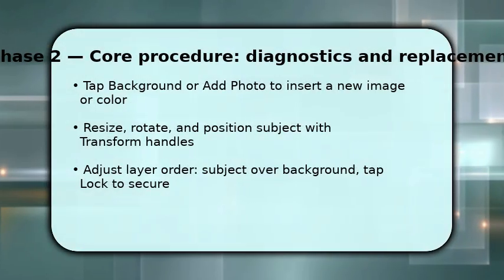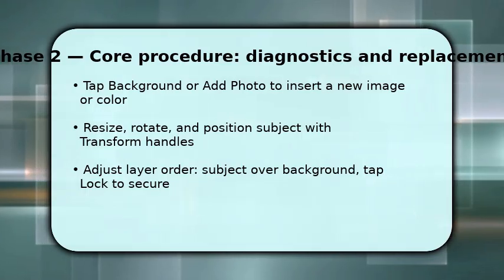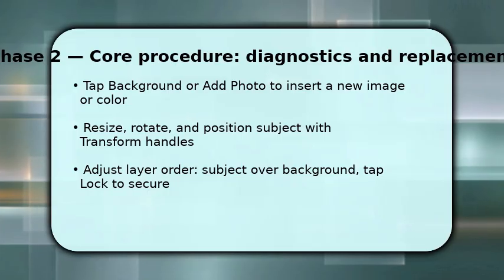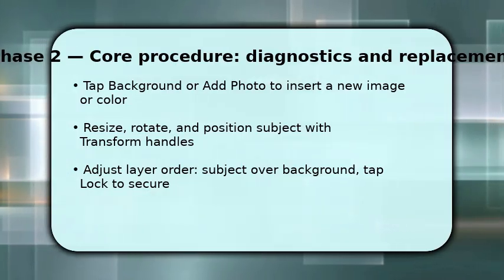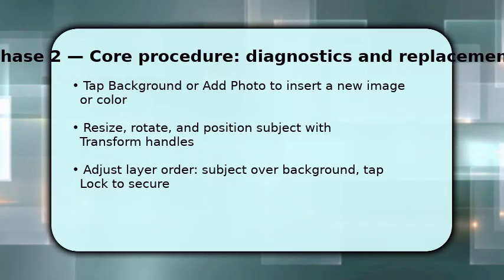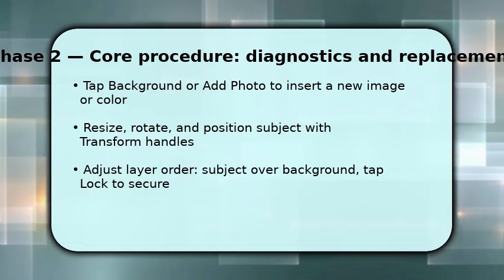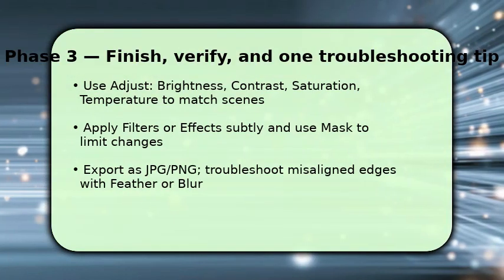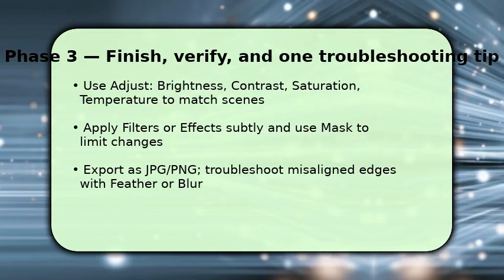How to Change Background and Edit Photo in Picsart (easy Method)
How to Change Background and Edit Photo in Picsart (easy Method) | 🔒 Surfshark VPN Deal — Stay private and secure. $1.99/mo + 3 Months Free ▸

Dive into the world of photo editing on PicsArt and learn an easy method to change backgrounds. This tutorial guides you through selecting, replacing, or removing your current backdrop with a new one using intuitive tools within just minutes.

PicsArt, change background, photo edit, easy method, background replacement, image editing on PicsArt, tutorial for changing photo background in PicsArt, how to use backdrop tool in PicsArt, quick image transformation with PicsArt, step-by-step guide to change picture background